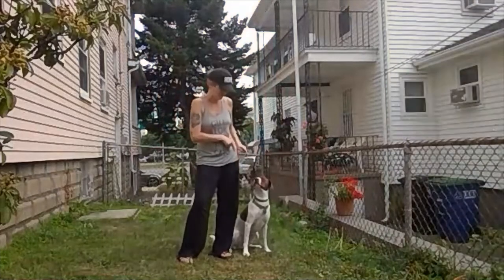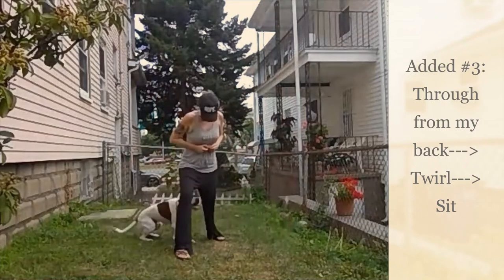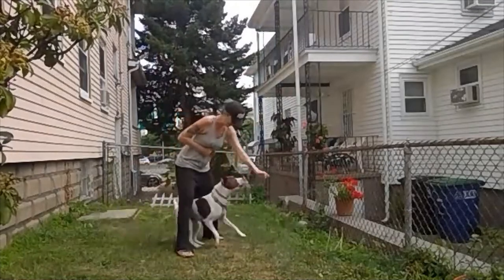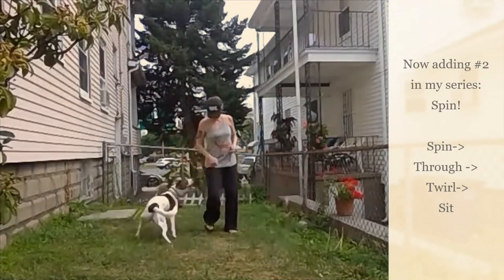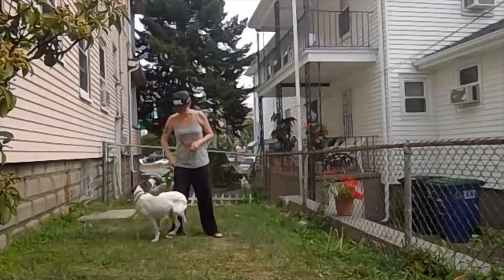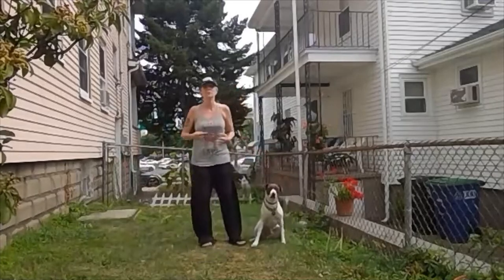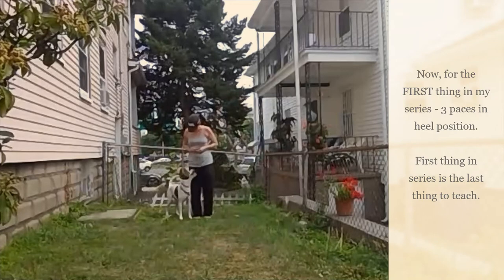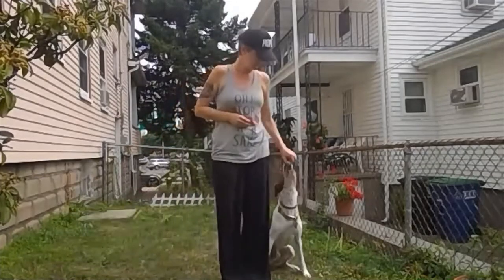Backchaining: Your Best Friend in sequencing behaviors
Backchaining is a fancy word for "teach the last thing first". It's a really, really useful skill in trick dogs as you can string together sequences quickly for making a routine in Freestyle Dog Dance, Freestyle Disc Dogs, Agility, and other sports that might need choreography or a specific order to run a course.

Each new trick in the sequence predicts the next trick is coming, which helps the dog predict what comes next, as the last things have been reinforced the most.

However, backchaining can also be really helpful in helping a puppy get confidence on a staircase - teach the puppy to do one step and get tons of cookies on the floor. Then repeat one step several times. Then, place the puppy two steps up on the stairs - the first step down will likely be scary, but as soon as the puppy hits the first step, she will likely hop right down to the floor for cookies, as that first step up predicts the last step which predicts cookies.

It won't take long before the puppy realizes each step is one step closer to the cookies on the floor!

This also works for doorbell training, as I demonstrate in another video.